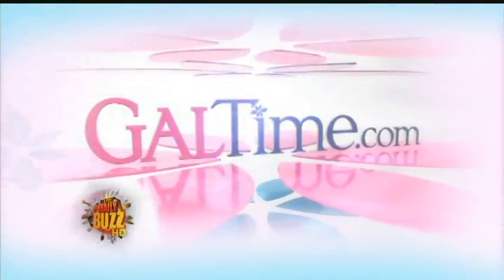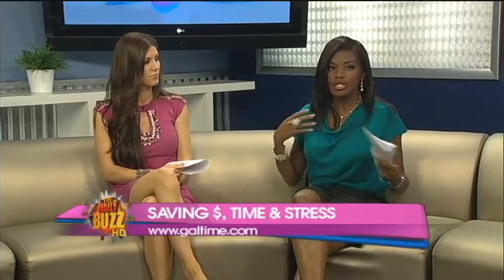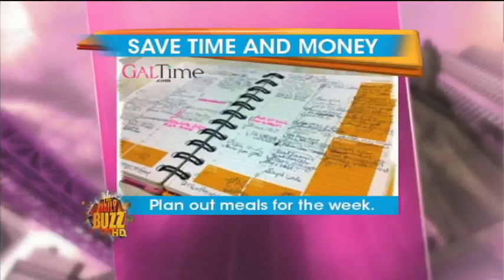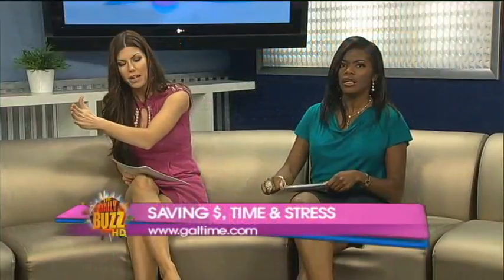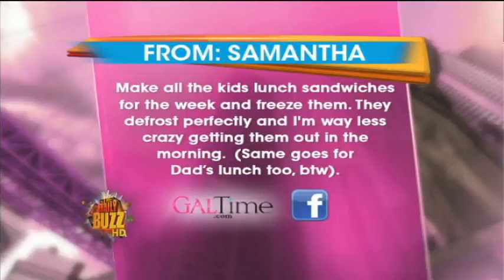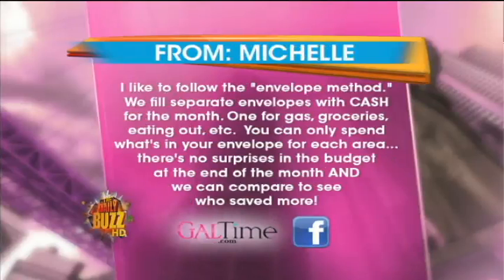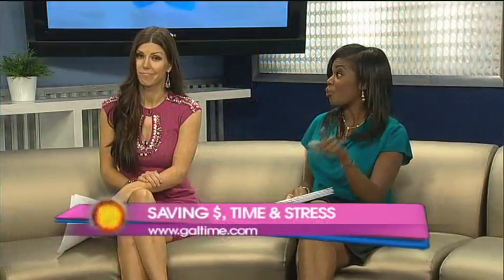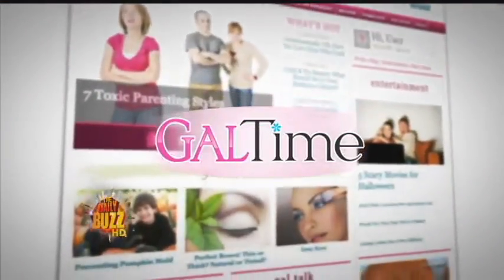GalTime - De-Clutter Your Life and Save Big!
Our GalTime question of the day is: What are your tricks for saving yourself money, time and stress? An organizational expert says one of the best ways is to de-clutter your life and get organized!

For example: plan meals and outfits ahead of time for the week ahead. And keep a meal prep shelf.

So, what are your tricks for saving yourself money, time and stress?